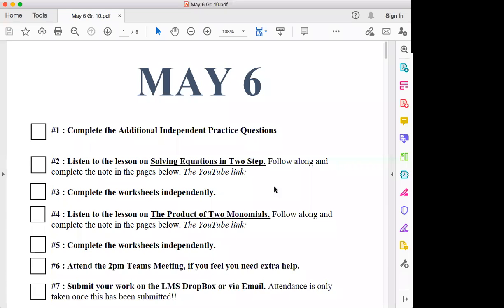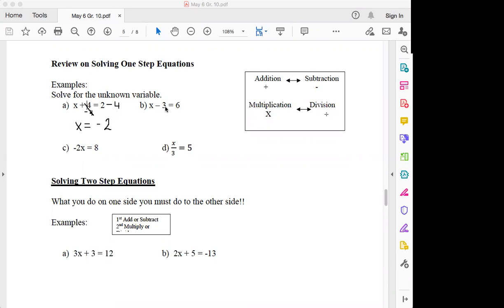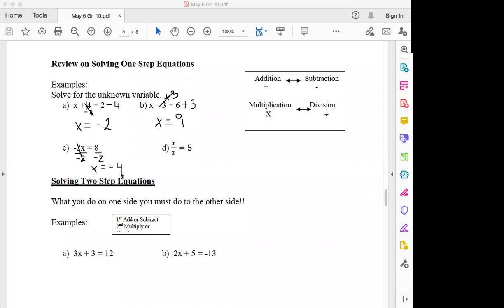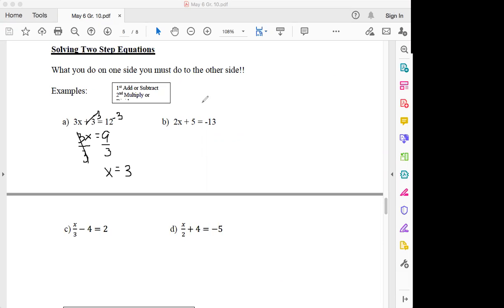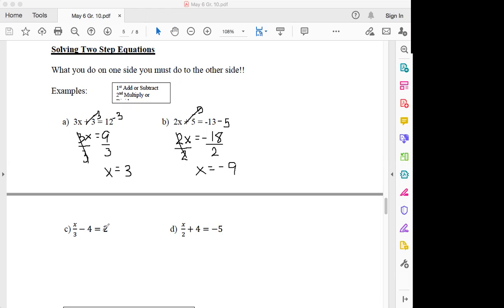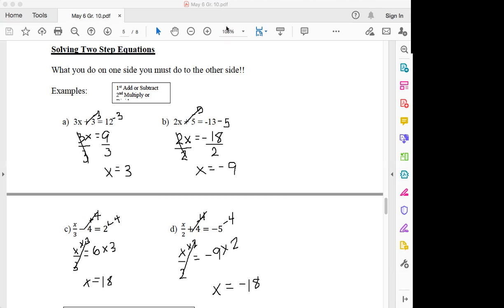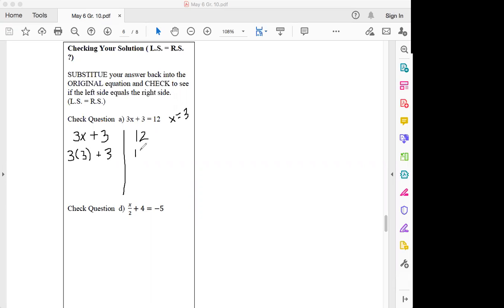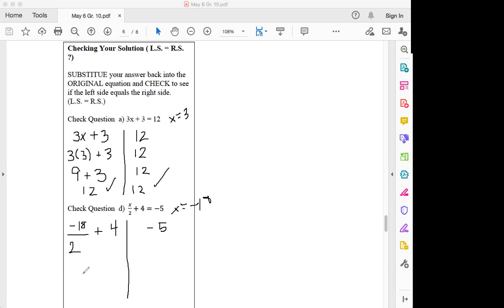Solving Two-Step Equations